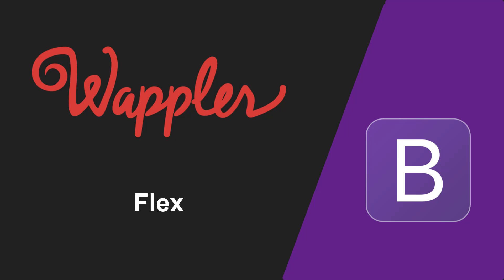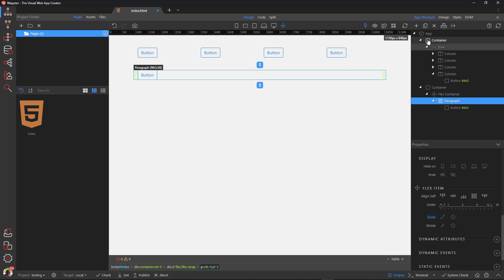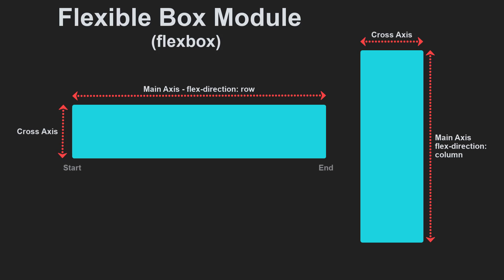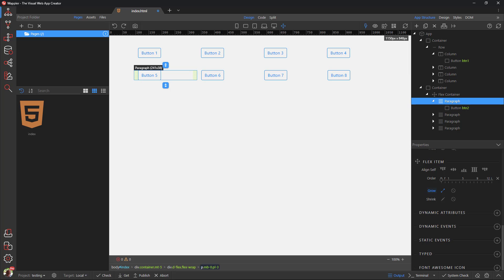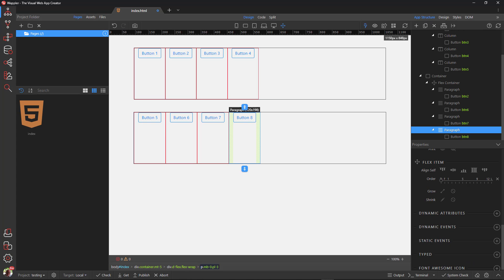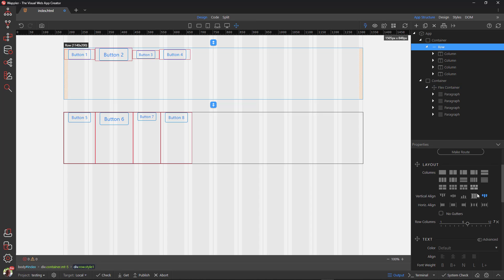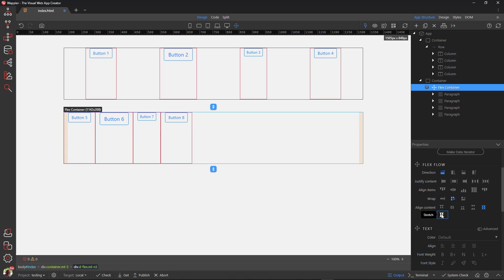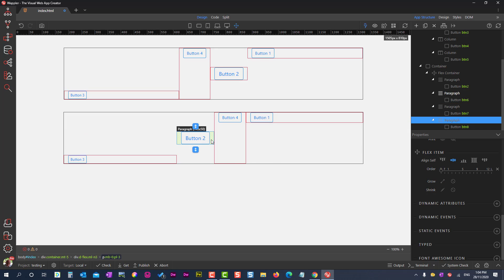Utilities - Flexbox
With this video I will introduce you to Flexbox. This is part of the utilities section of the Bootstrap framework. But more importantly, it is what the Bootstrap grid system is based on.